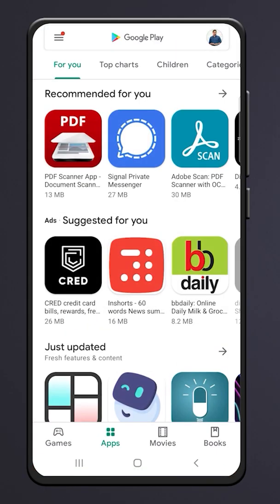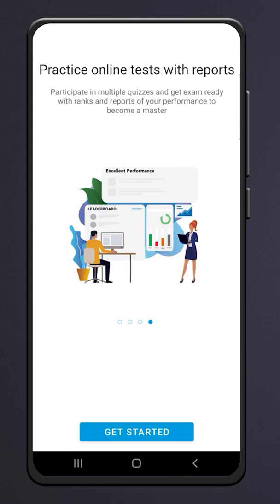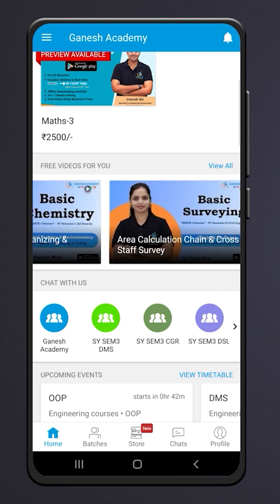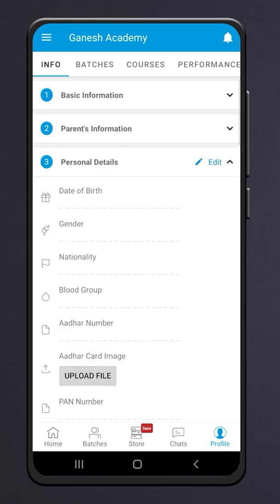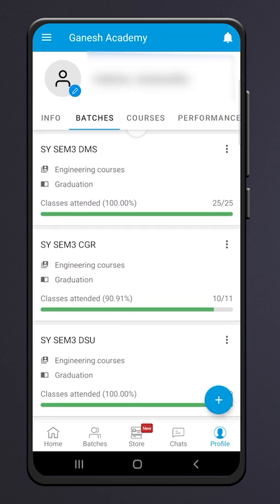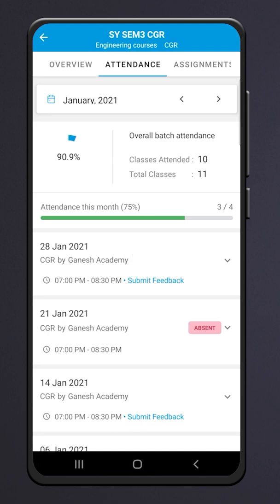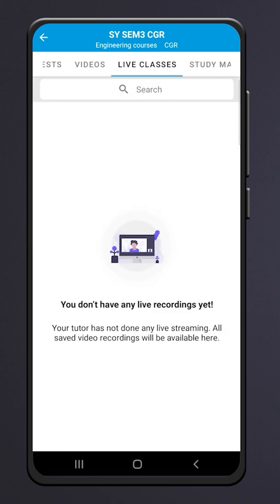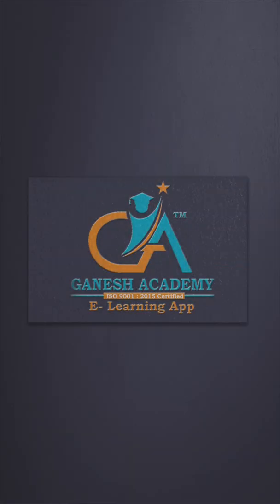GANESH ACADEMY App Description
About video:
In this video, you will find different features of Ganesh Academy E-learning App

Watch all Ad-Free videos from the best professors of engineering across India on Ganesh Academy E-learning App
Download free e-books and study material on Ganesh Academy App
About Channel: On this channel, we provide the best quality videos from the best professors of engineering. Our professors have covered all important topics along with their applications.